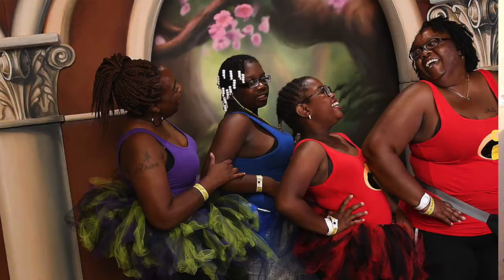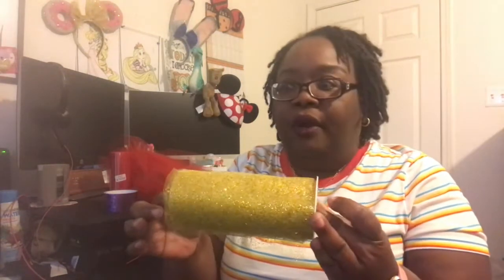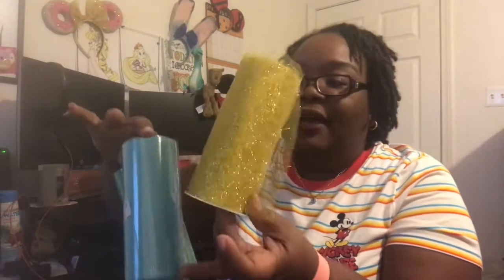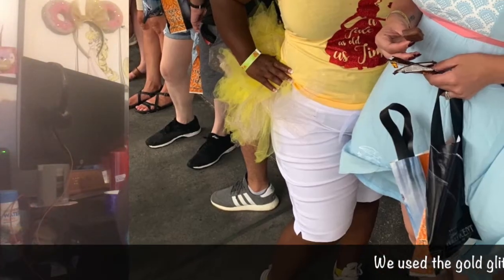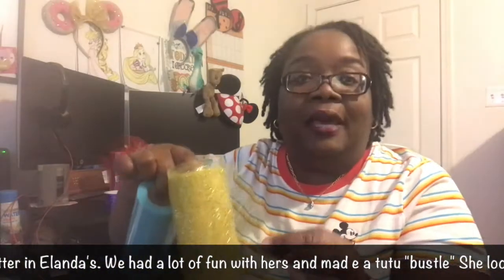Mickey's Not So Scary Halloween Party Costume Idea!!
Today I will show you how to make a tutu that would be great to use for your costume at Mickey's not so Scary Halloween party. 100% NO Sewing!

You will need:
 6 inch tool ribbon (4 rolls depending on size and how puffy you want your tutu)
Enough 1 inch grosgrain ribbon to go around the person wearing the tutu(with a little extra for a bow.

1 15inch long board the width of your tulle ribbon
A good pair of scissors!